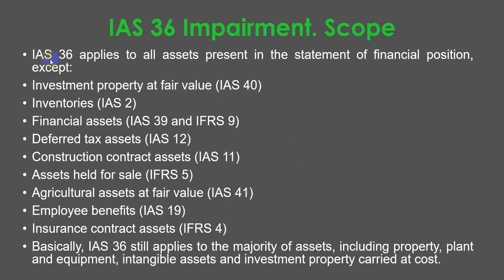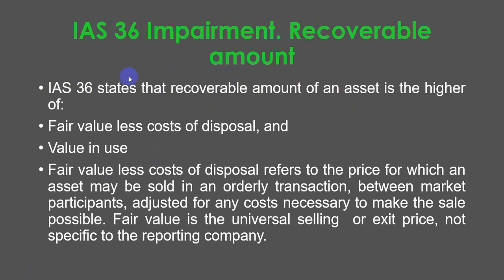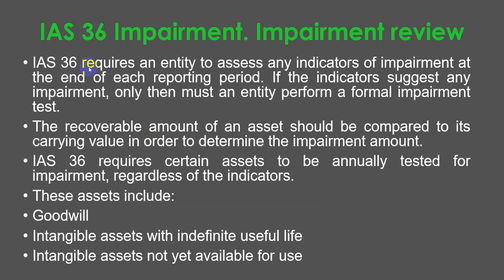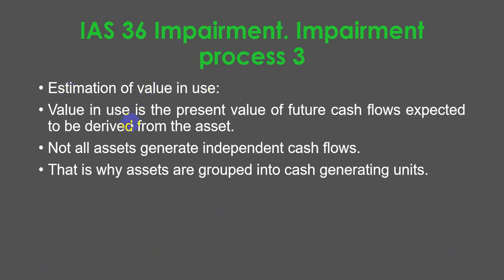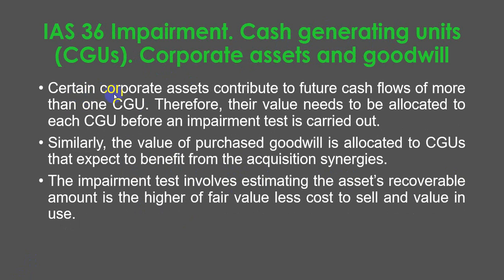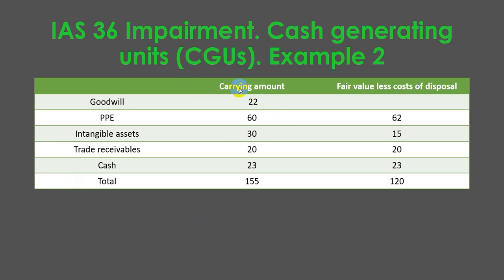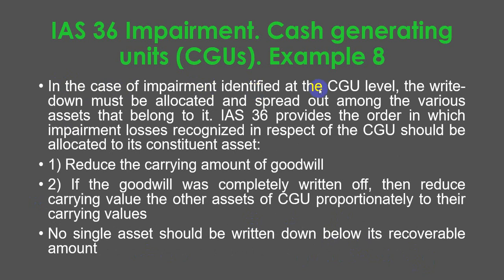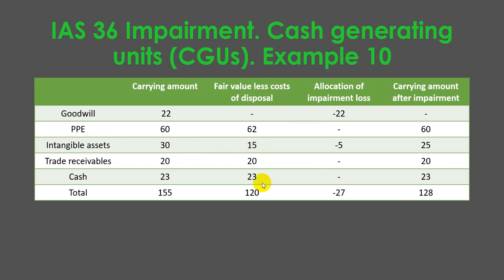Lecture 14. IAS 36 Impairment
IAS 36 Impairment